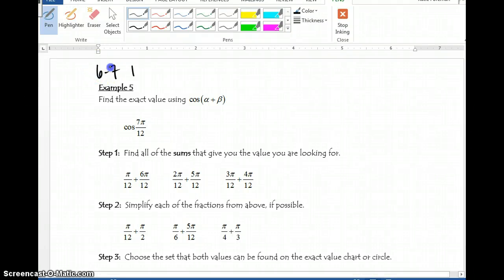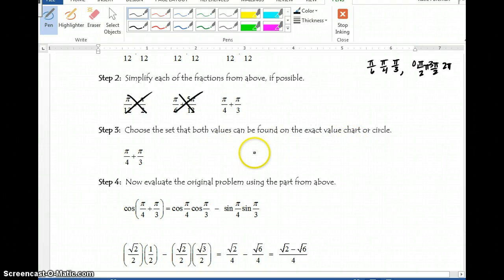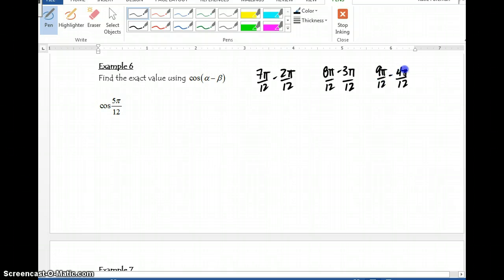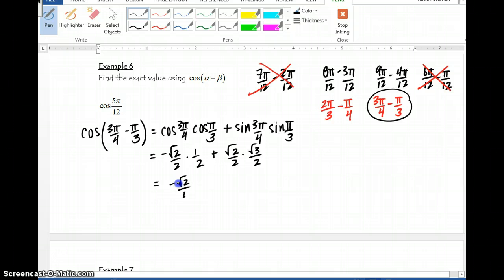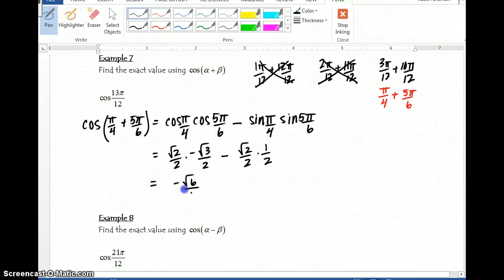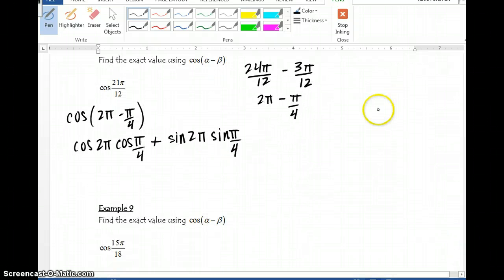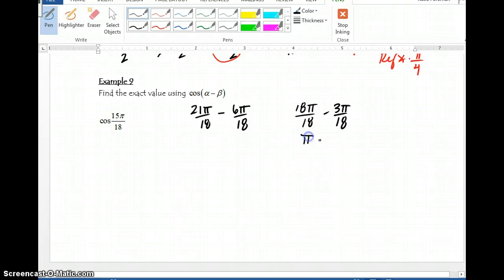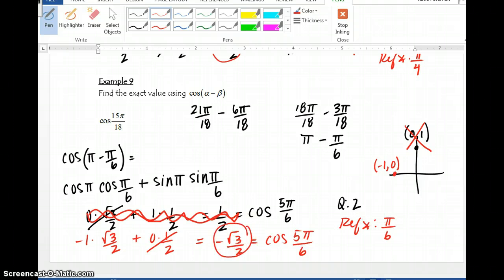6-7 Day 2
Detailed notes provided